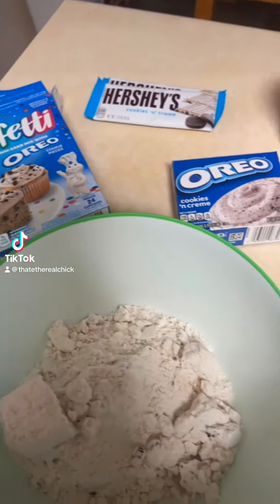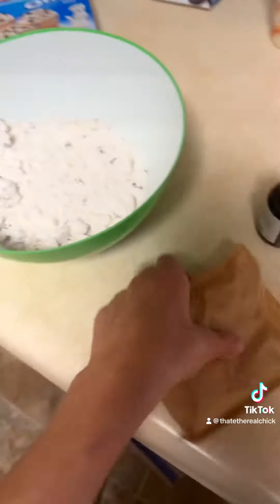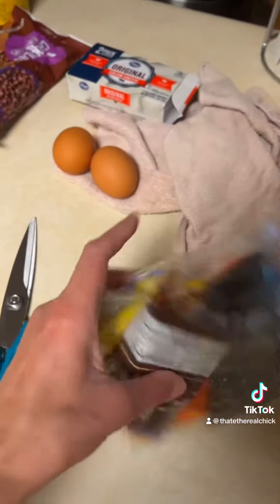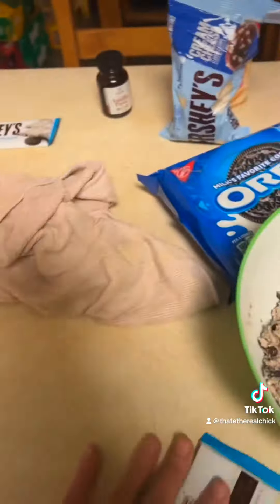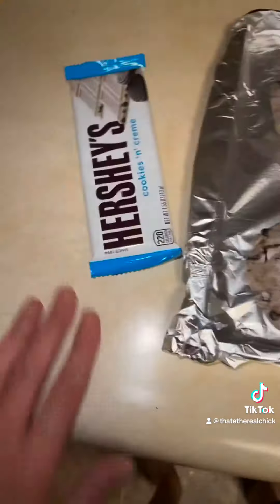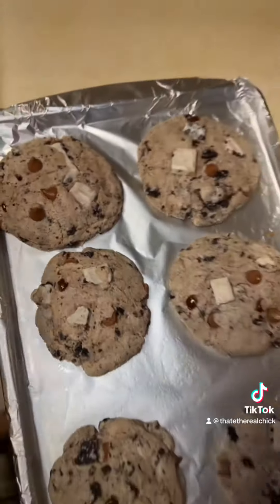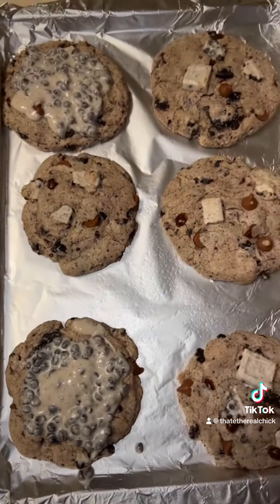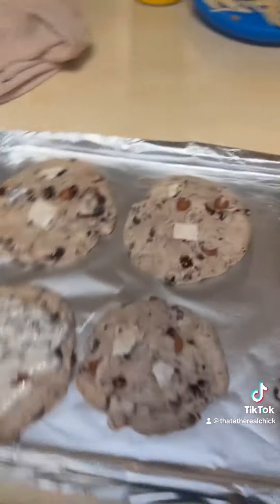Oreo cake mix + Oreo, pudding cookies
These cookies were made with a Pillsberry funfetti Oreo cake mix and Oreo pudding,
Two eggs
One stick of butter
1 tablespoon of vanilla paste, or extract
6-8 crushed Oreos
1-2 Hershey’s cookies and cream candy bar
Chocolate chips
If you wish to utilize the cookies and cream candy bar for a icing heat up, one candy bar in the microwave for one minute in a small bowl or mug.
If you utilize cream cheese frosting, take 1 tablespoon and add to crushed up Oreos smear over cookies.

Preheat your oven to 350°  you will cook the ingredients for 15 minutes after you mix them all together!!
Make sure that you flatten out the cookies !!!